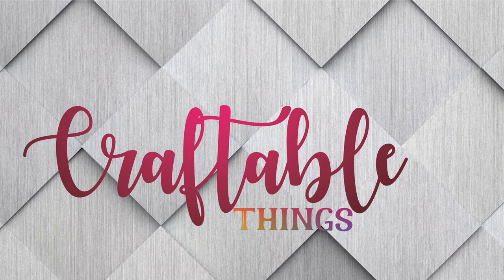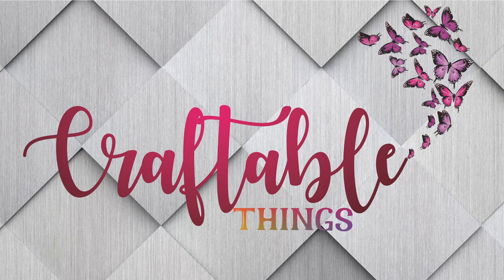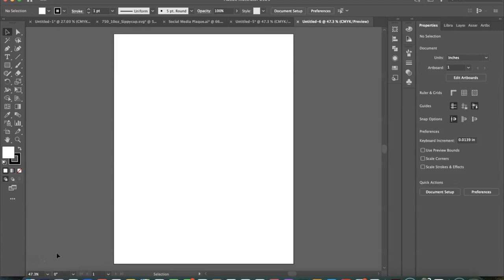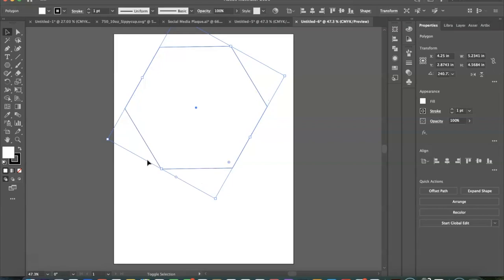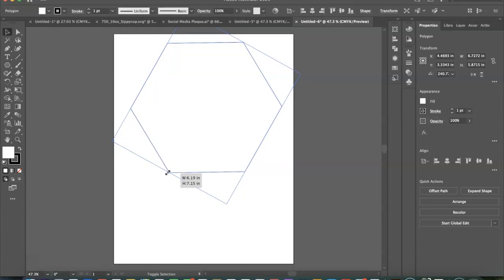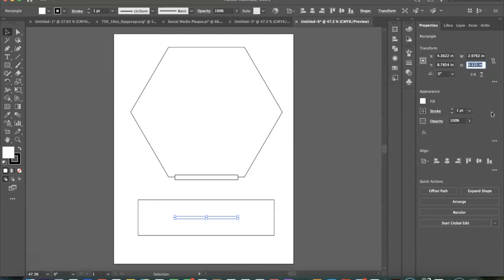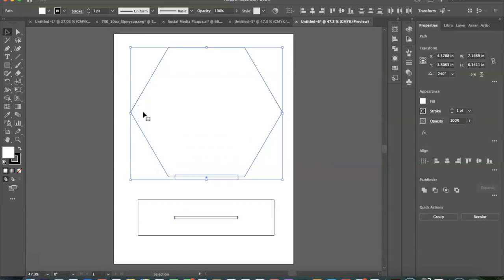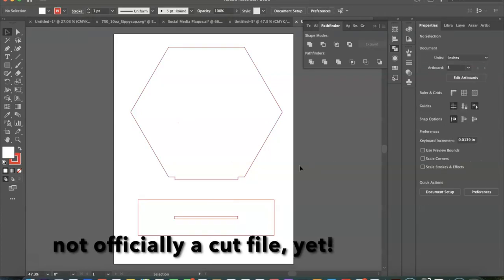HOW TO MAKE GLOWFORGE ACRYLIC SOCIAL MEDIA CASH APP PLAQUE w/QR code | ADOBE ILLUSTRATOR | SVG FILE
Acrylic Plaque with Glowforge

Used in this tutorial:

(using this link will give you $$$ off of this amazing machine)

Social Media Symbols

Transfer Tape

3M Adhesive

SUBLIMATION PRODUCTS

Designs/Images/Fonts